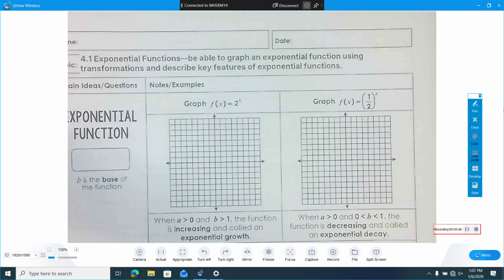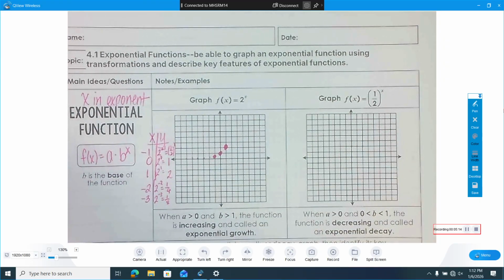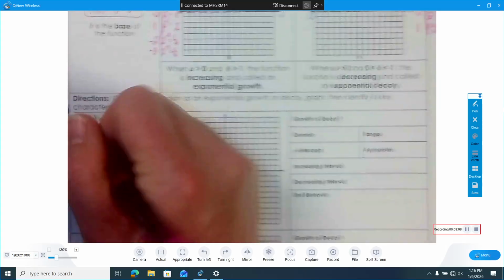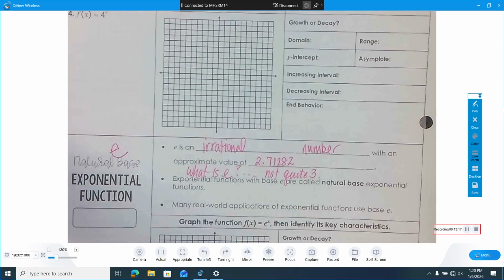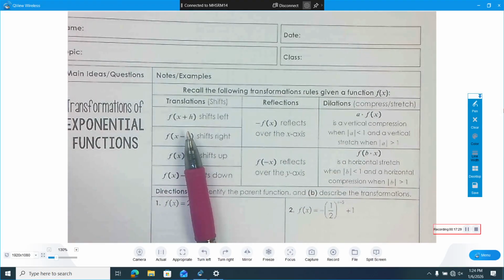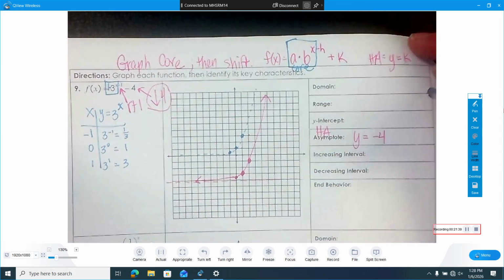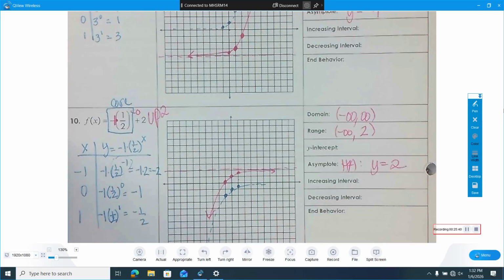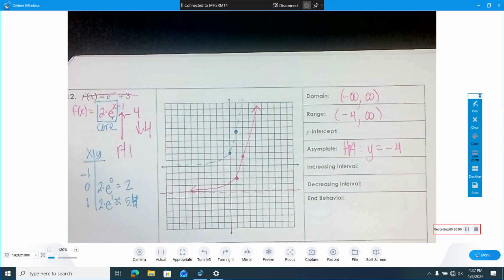4.1 Exponential Functions